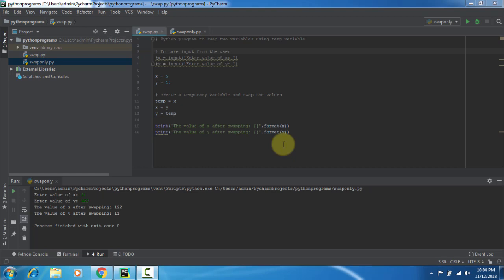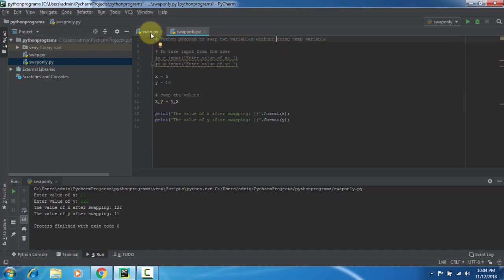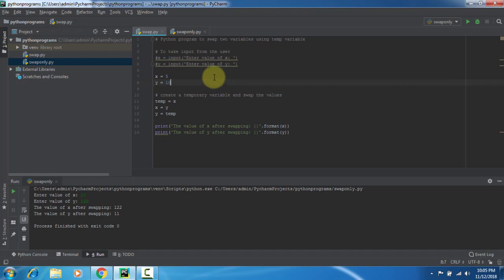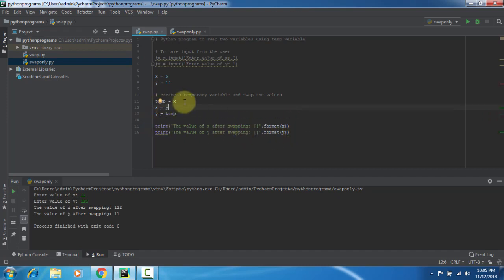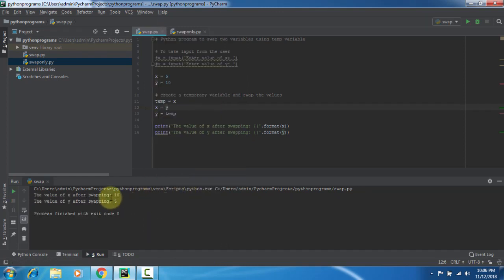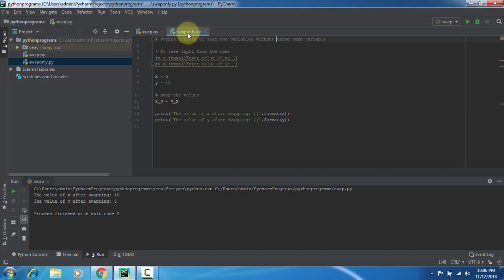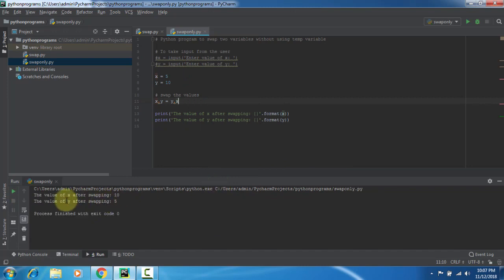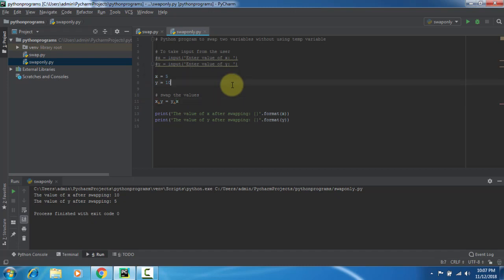python tutorial for beginners | python program for swap two numbers | Harisystems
In this video you learn step by step to write a program on swapping in python, from entry-level using PyCharm Community IDE for python programming and development software and have a better idea to know run the python program execution on it

Python is a clean and powerful programming language. You can use it to build websites, analyze data, write utilities, and create many other kinds of software.